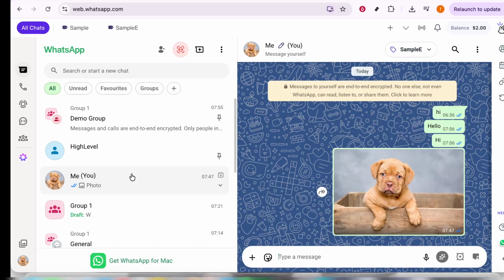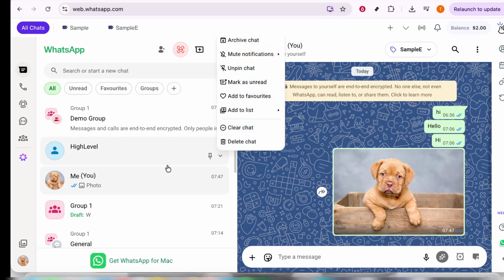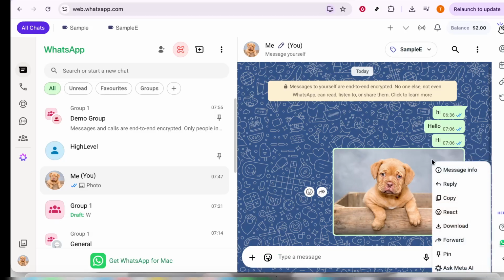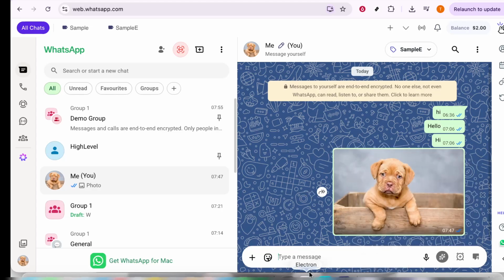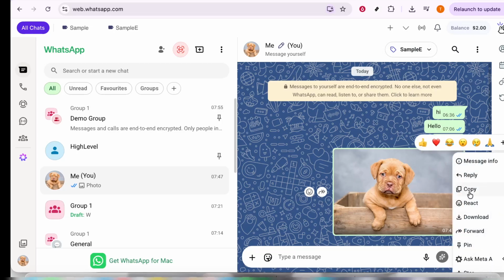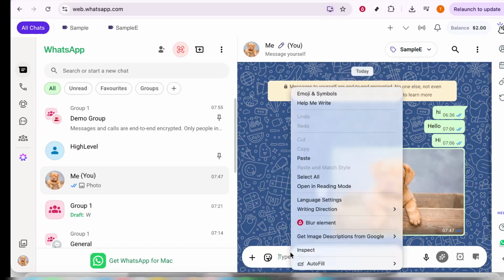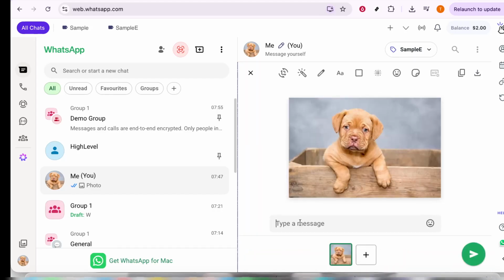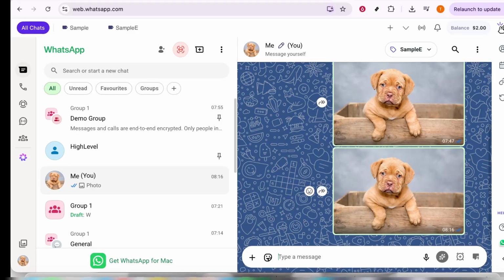How to Copy Images From WhatsApp Web | Full Guide 2026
Today we cover how to copy images from WhatsApp Web.